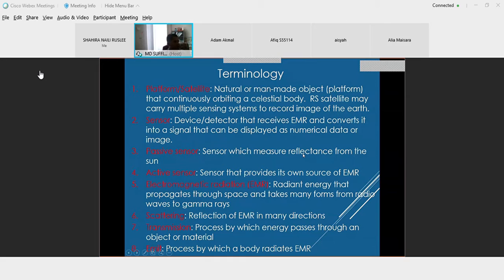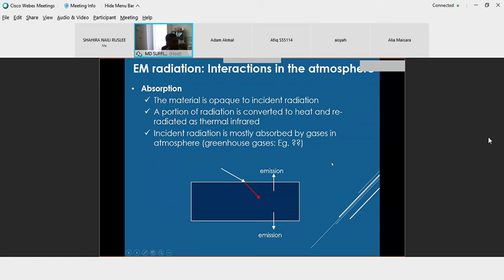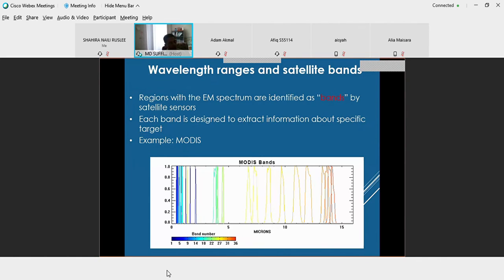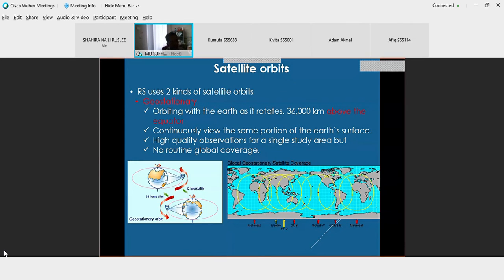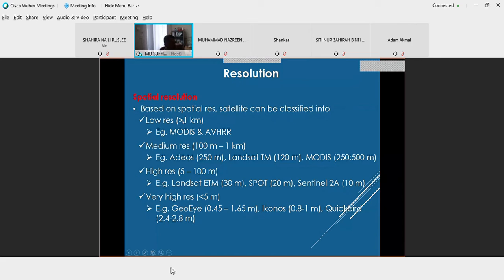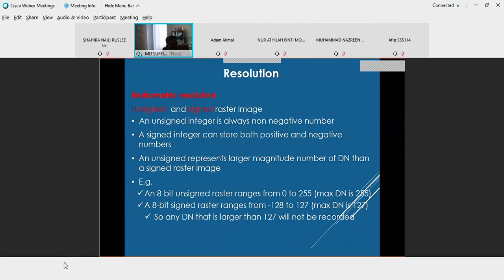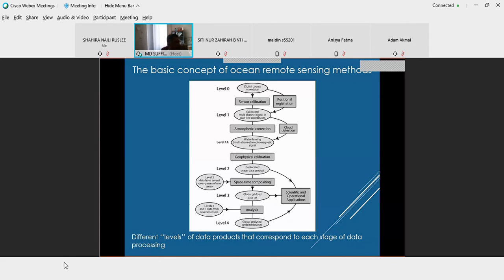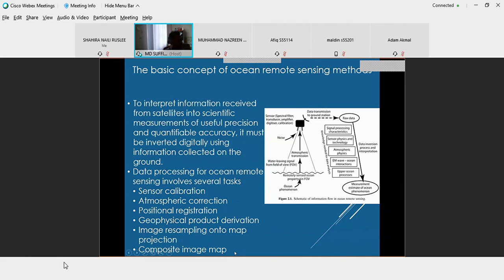OCN SAT LECTURE 5 APRIL